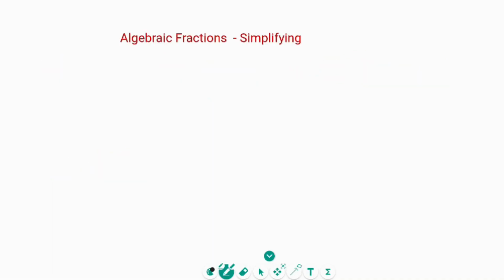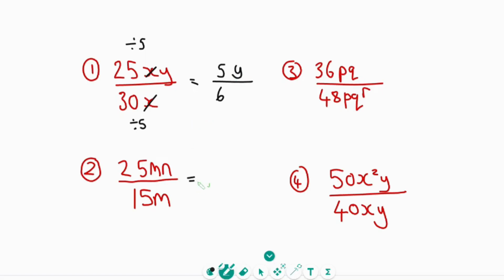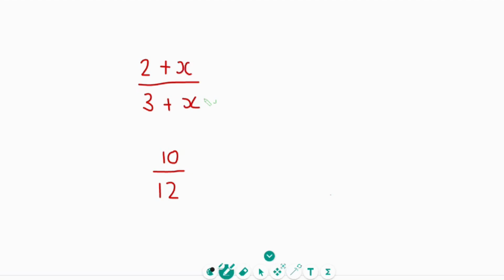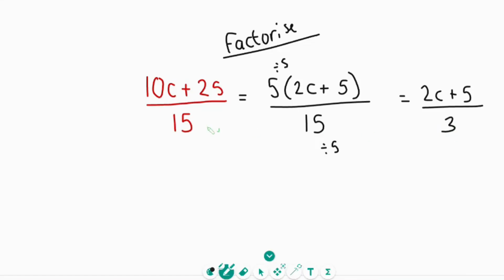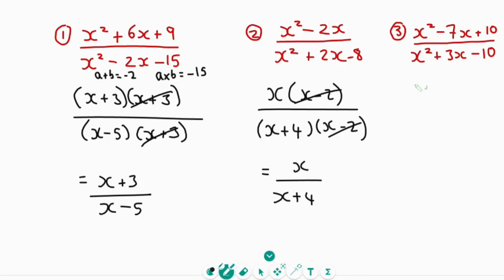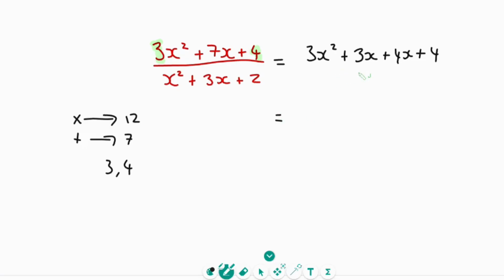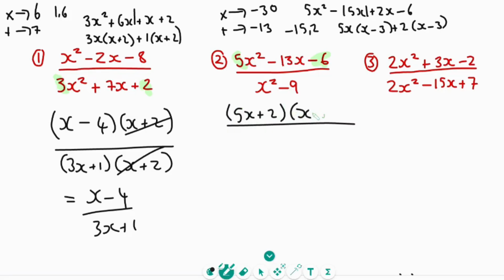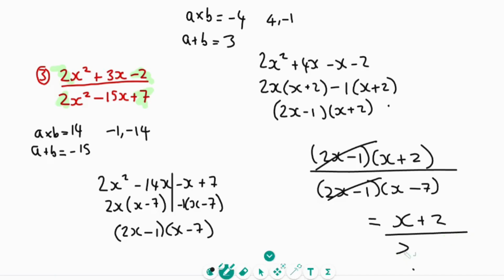Algebraic Fractions - Simplifying